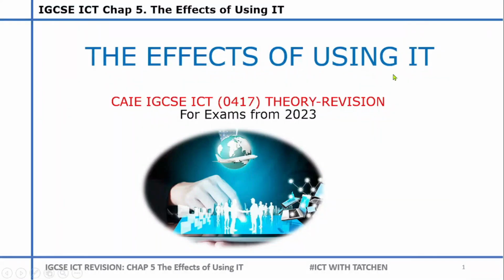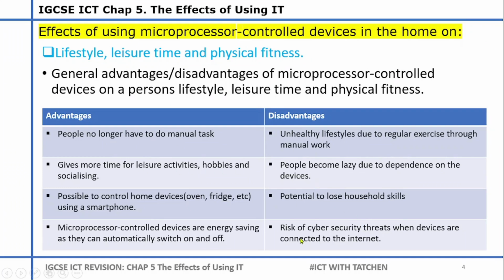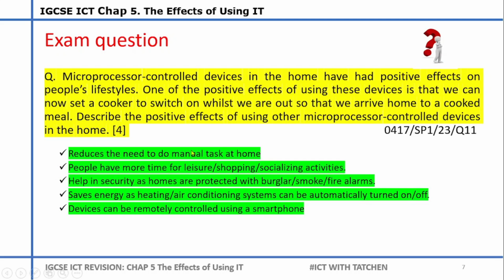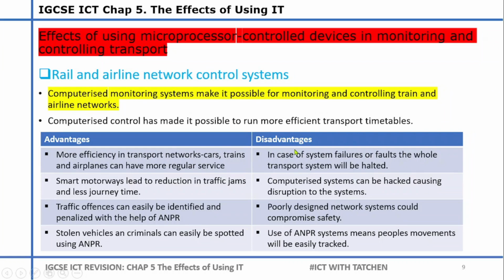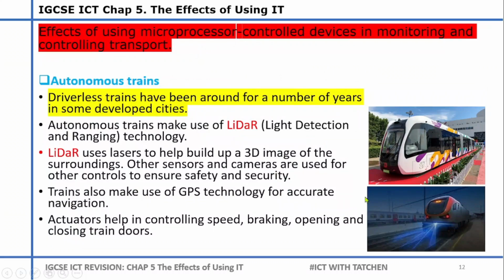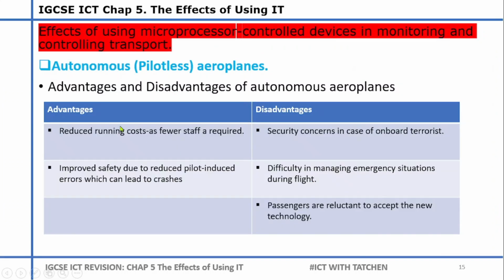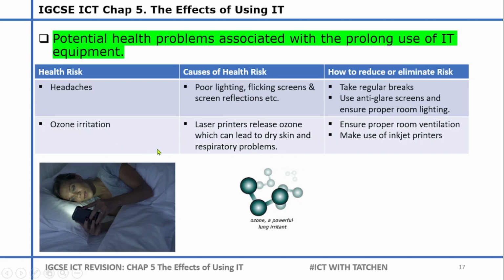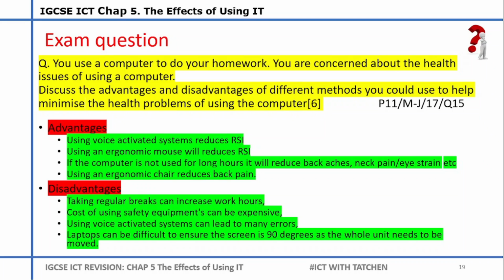ICT IGCSE Theory Revision Presentation Chapter 5 The effects of using IT.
In this video, we will explore Chapter 5 of the IGCSE ICT syllabus, which covers the effects of using IT. We will discuss the impact of microprocessor-controlled devices in the home, transportation, and the rise of autonomous vehicles, trains, and planes. We will also examine potential health issues associated with the prolonged use of IT equipment and how to eliminate them.